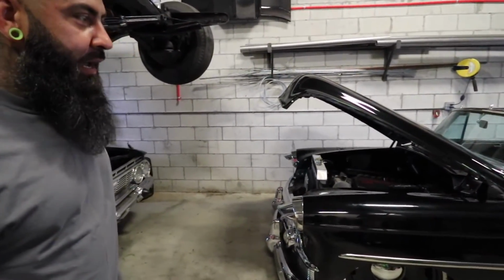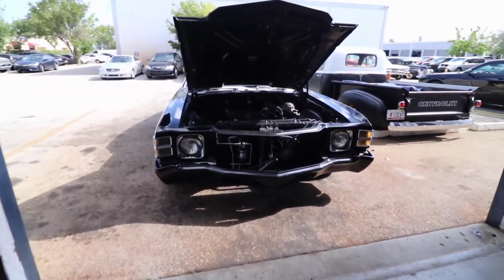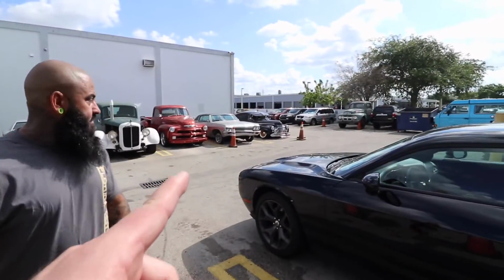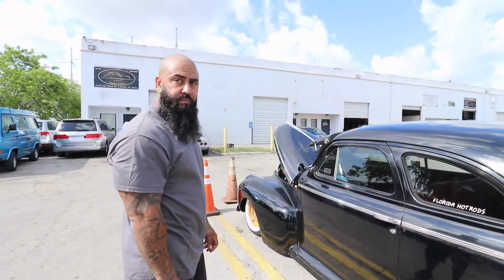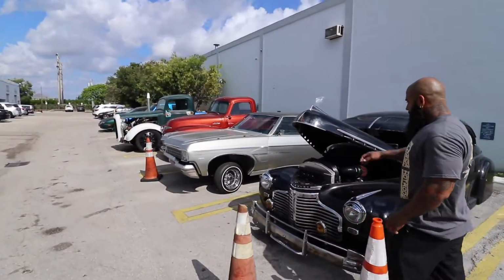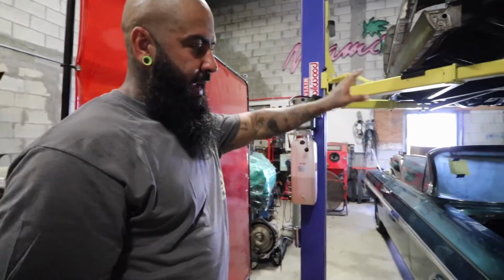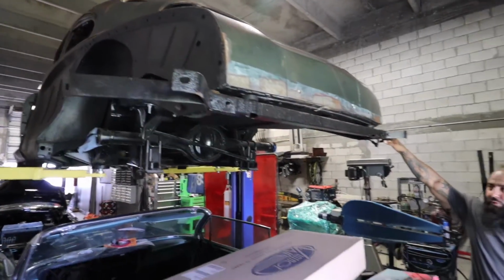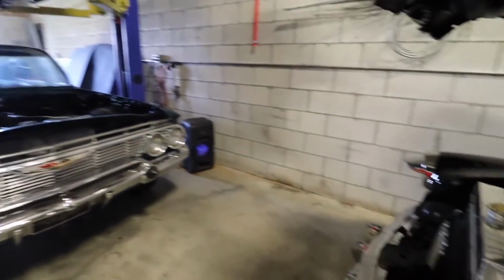Accuair 1953 Chevrolet 3100 - Florida Hotrods & Generation Oldschool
Life has no remote, get up and change it yourself. Stay positive, stay humble.

Special thanks to Mario from Florida Hotrods

Florida Hotrods
Fifty three films
1950 Chevy
1959 Chevy apache
1950 Chevy truck
1950 Chevy 3100
1955 chevy 3100
1950s
Chevy impala
Ls1 Swap
Accuair suspension
Air bag suspension
Bagged trucks
Detroit steel wheels
1950 Cadillac
1953 Chevy 3100
Fifty three films
Florida Hotrods
Generation Oldschool
Engine Swap
Air bag install
Restoration shop
Miami
Old school
Old school trucks
Old school cars
Classic Chevy
Ratrod
Hotrod